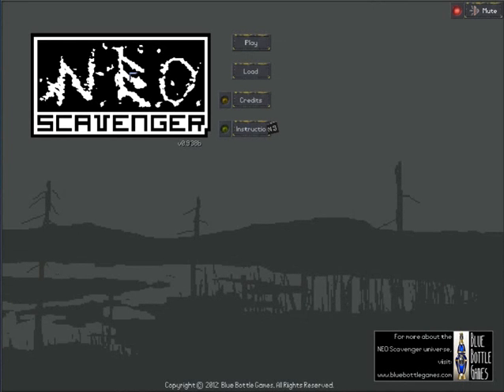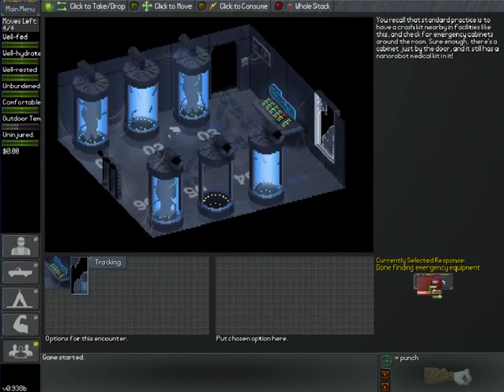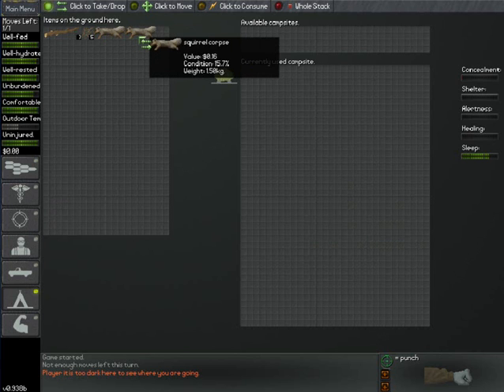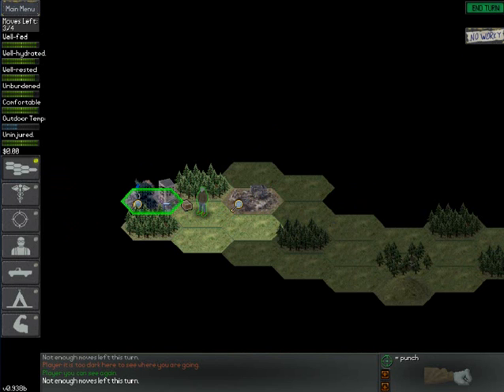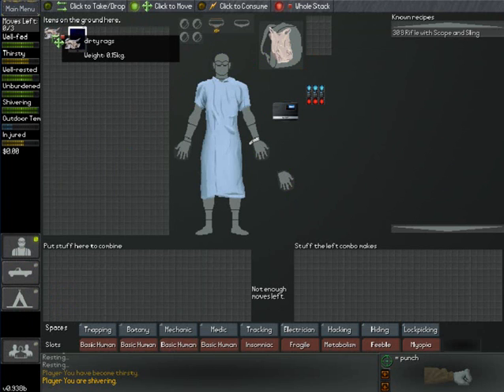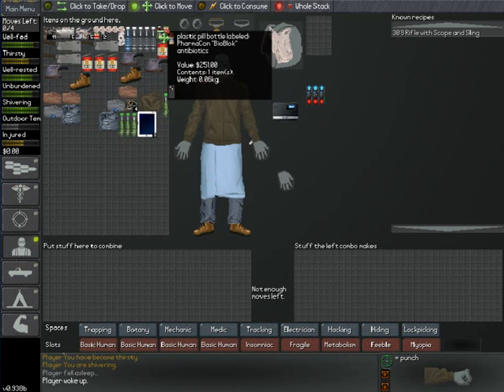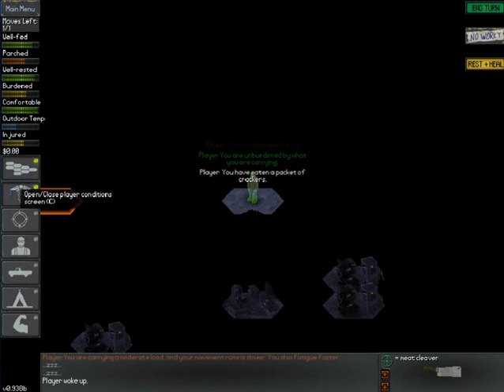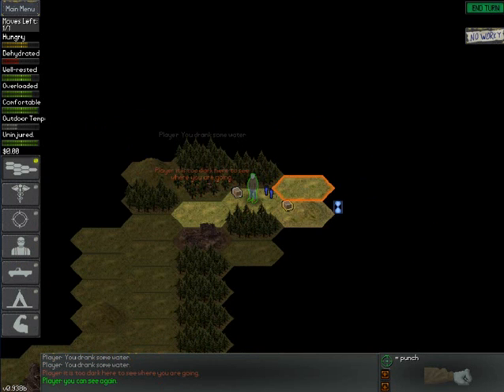NEO Scavenger - Episode 3 (Marked for Death)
This is the story of a man who has absolutely nothing stacked in his favor. He should have stayed in the pod.